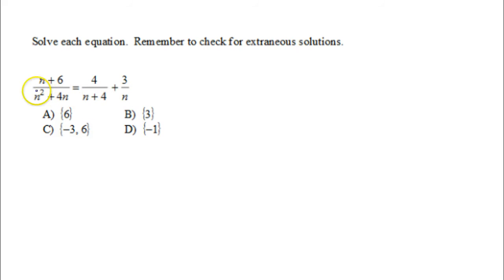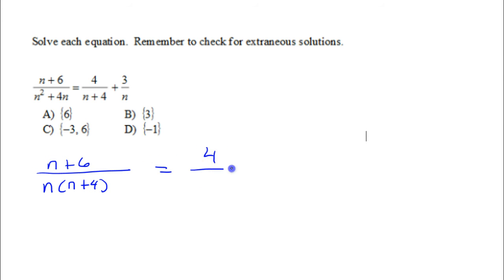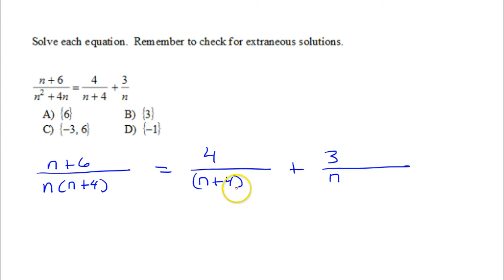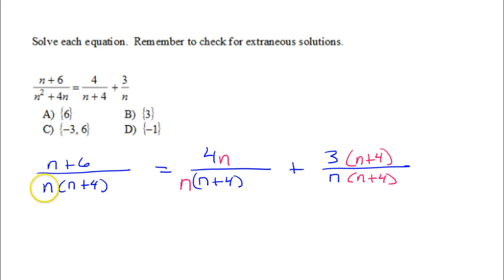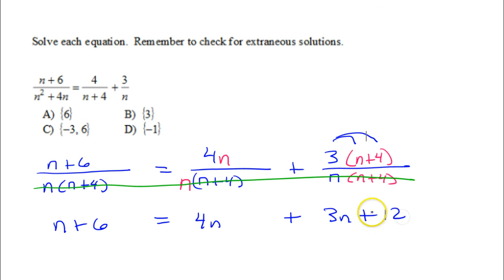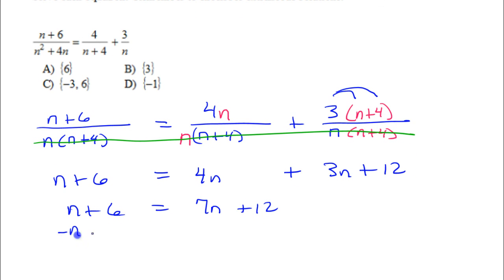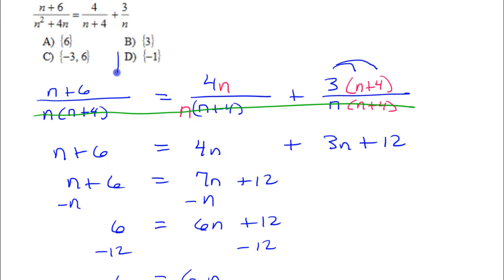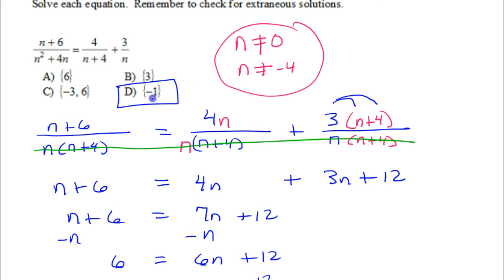Solving Rational Equations FG